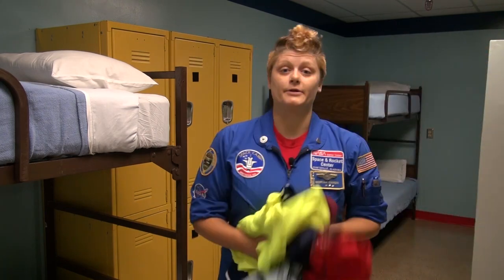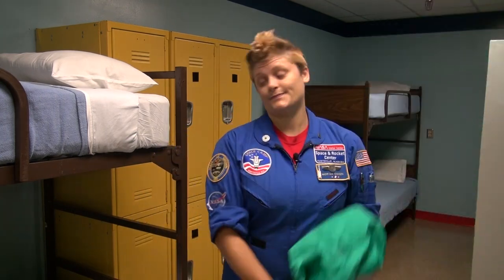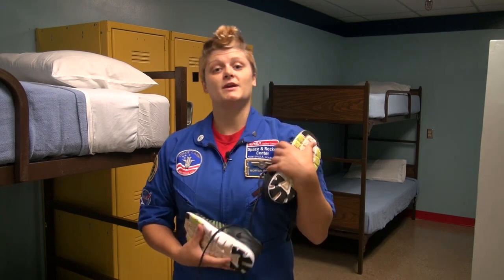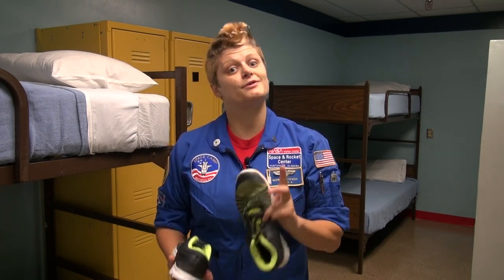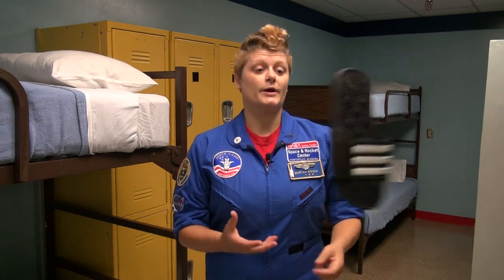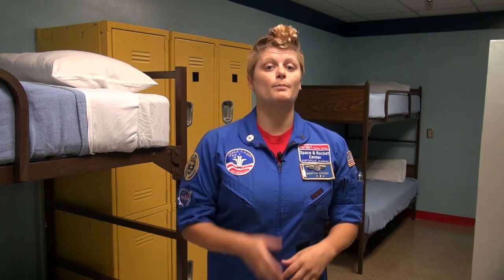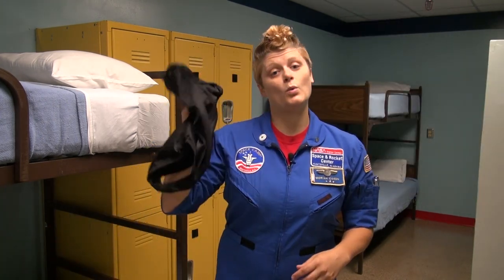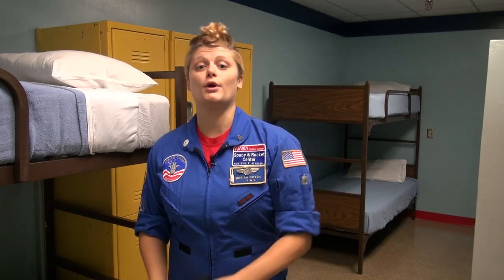Packing for Camp! What to Bring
If you're attending camp at U.S. Space & Rocket Center, this video will help you pack everything you'll need!

We’d love to connect with you on social!